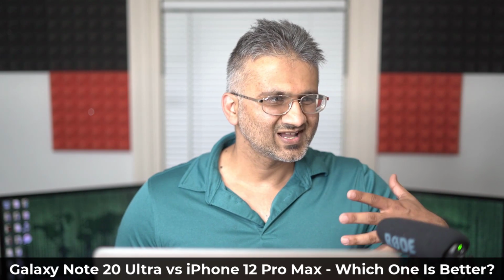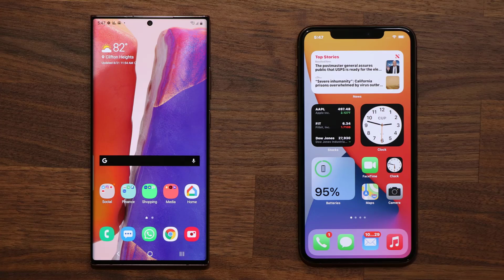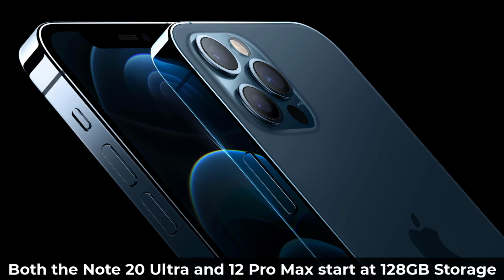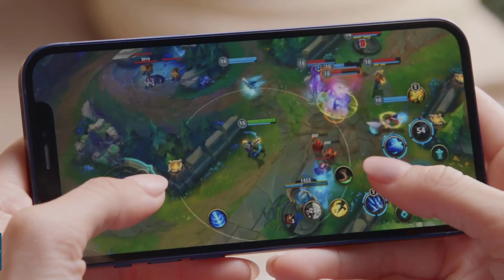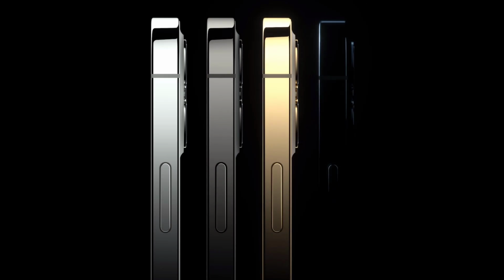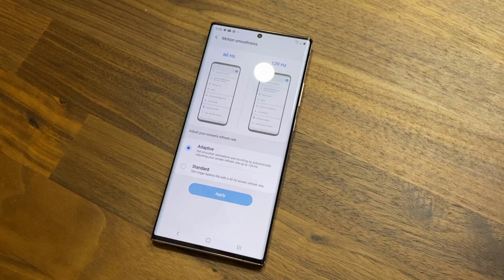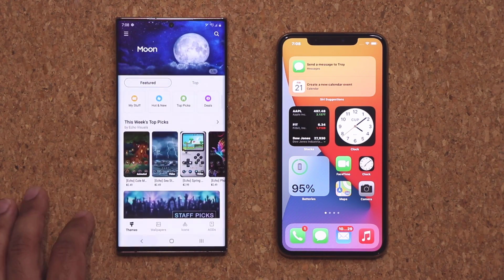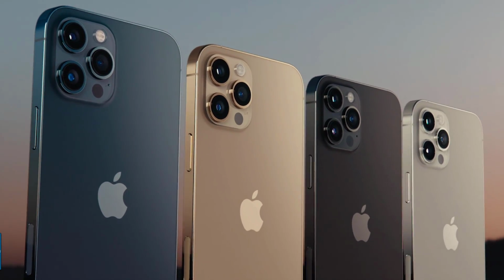Galaxy Note 20 Ultra vs iPhone 12 Pro Max - Which One Is Better?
Apple has just announced the iPhone 12 Pro Max. And of course the first phone it competes is with the Samsung Galaxy Note 20 Ultra.

In this video, I want to do a preliminary comparison between the Note 20 Ultra vs the iPhone 12 Pro Max and try to approximate which phone is the better one.

Companies can send product to the following address:

Attn: SAKITECH
135 S Springfield Rd. Unit #681